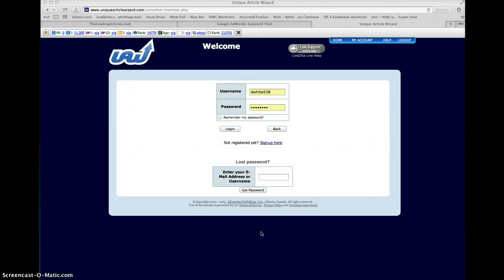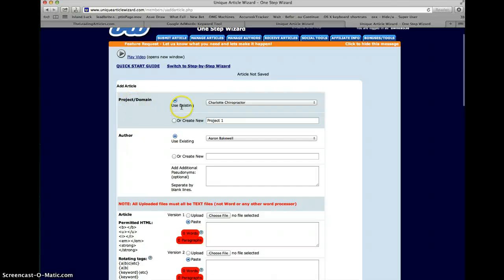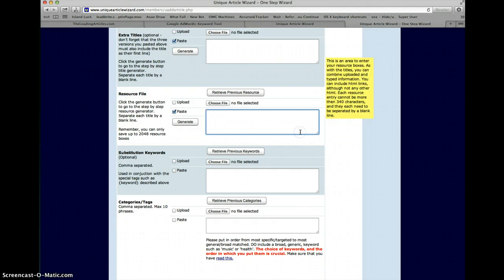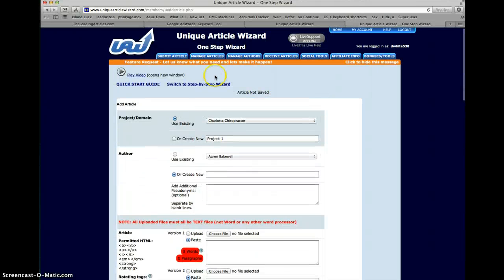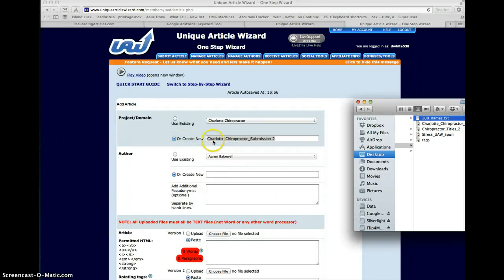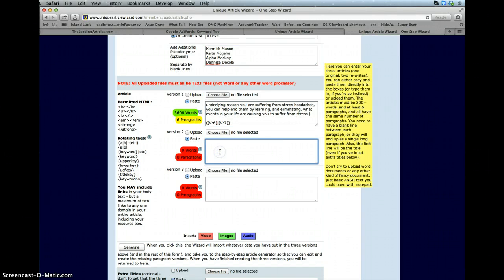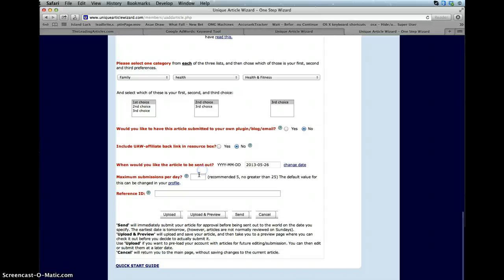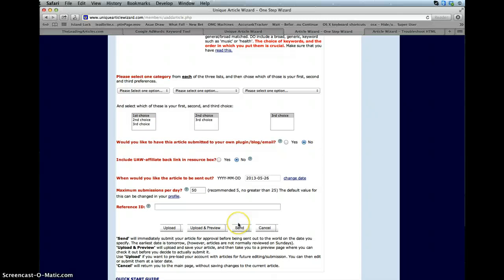UAW Traning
Step-by-Step instruction on creating UAW projects